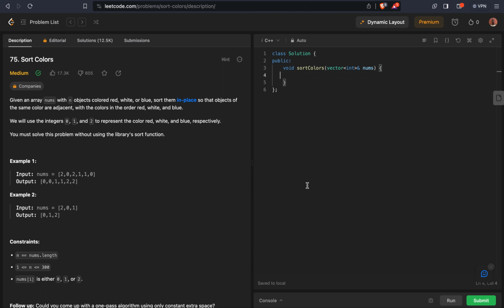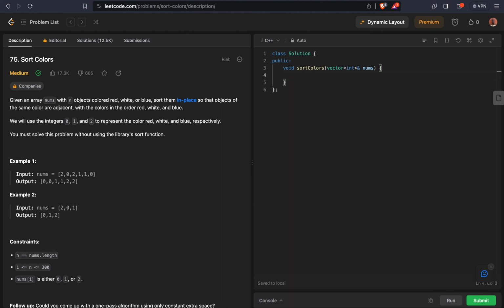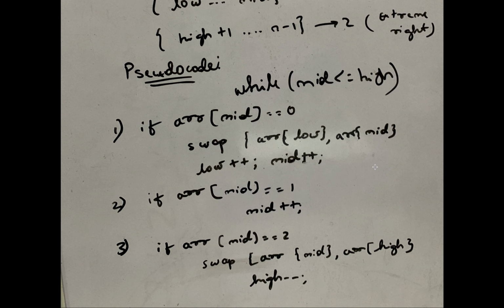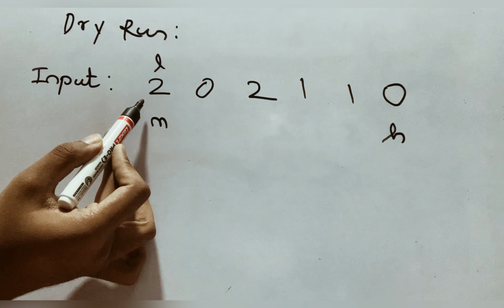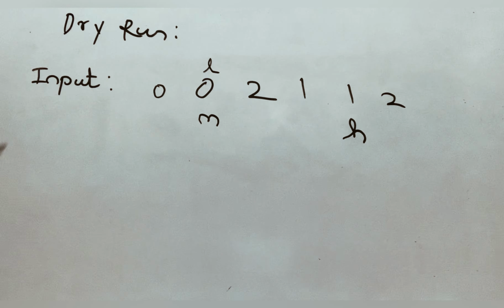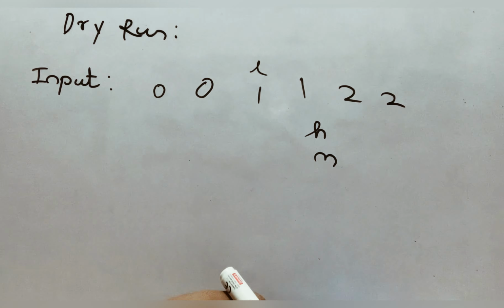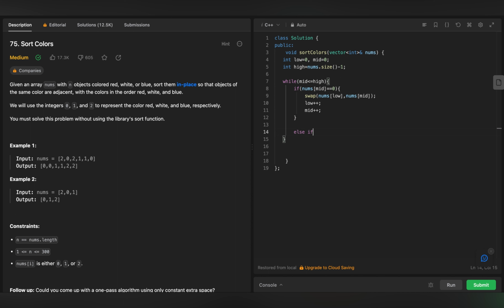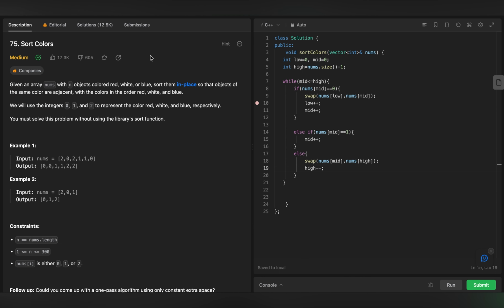Sort an Array of O's 1's & 2's | Leetcode 75 | Paytm 🔥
It will really motivate me to make videos regular.

Thanks